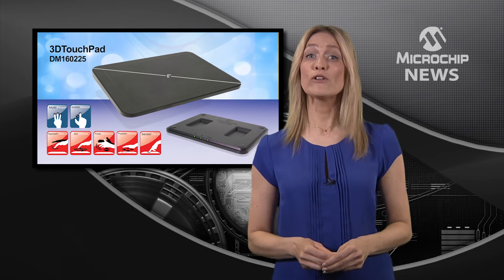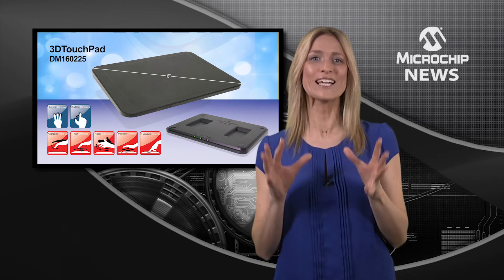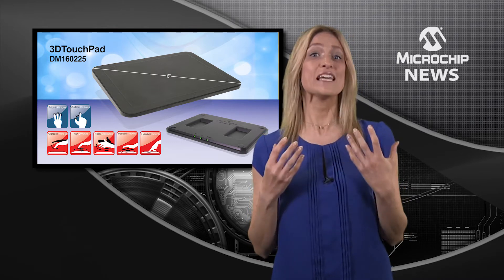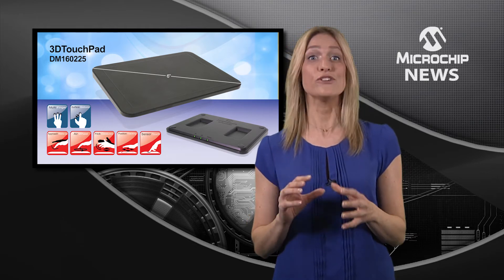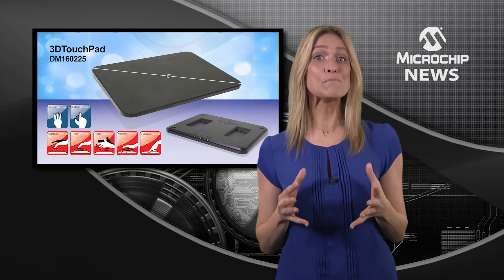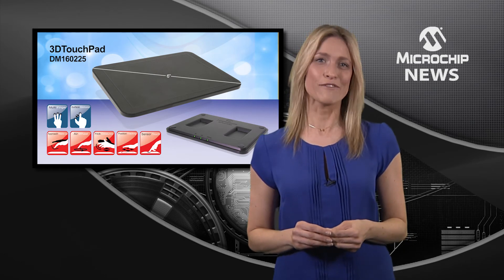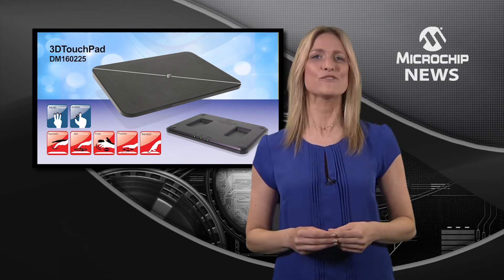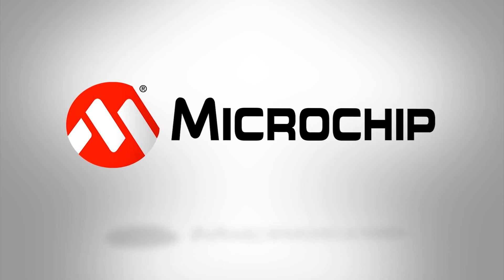2D-Touch & 3D-Gesture Recognition in One Development Platform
[MNV219] Microchip Introduces World’s First Development Platform With 2D Multi-Touch and 3D Gestures.